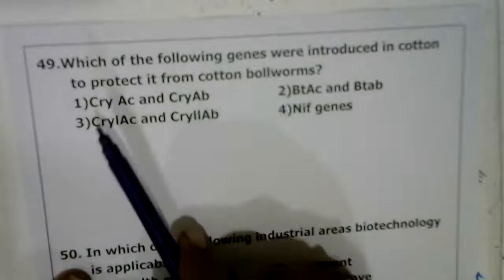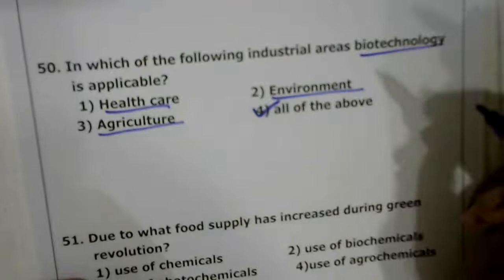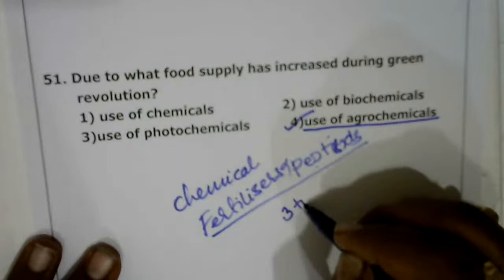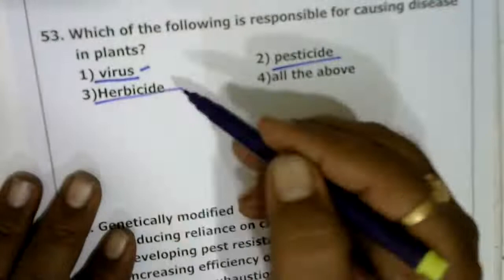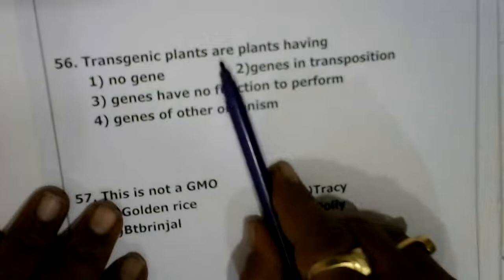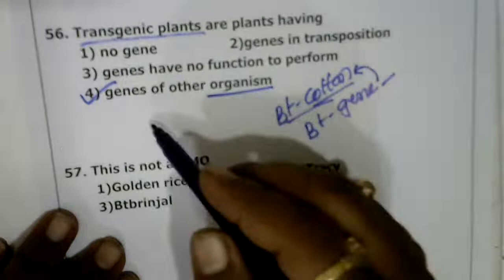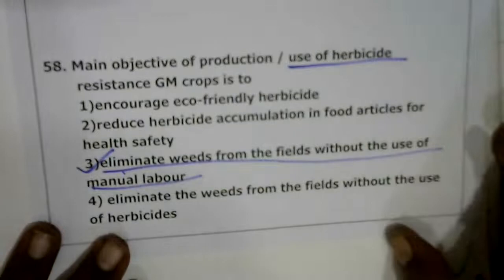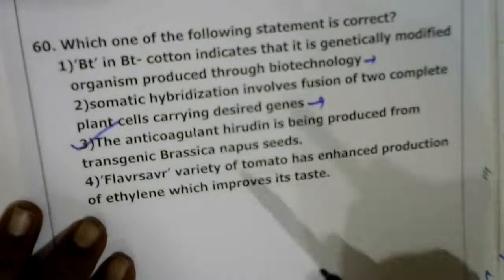BOTANY NEET PAPER DISCUSSION :- Dr. RAJKUMAR PATIL 27/12/2020